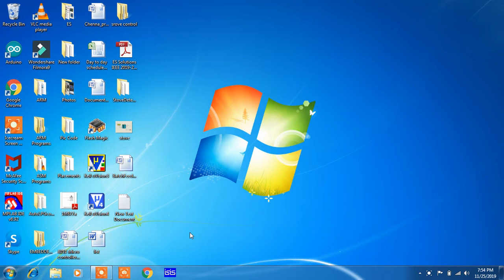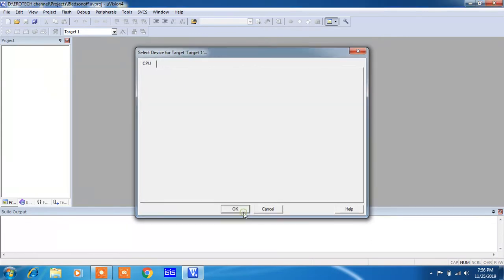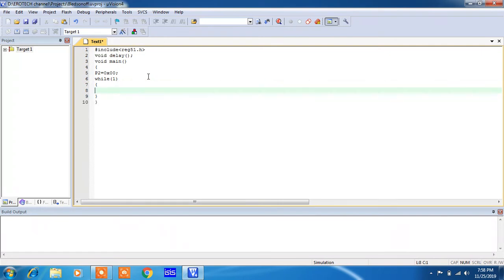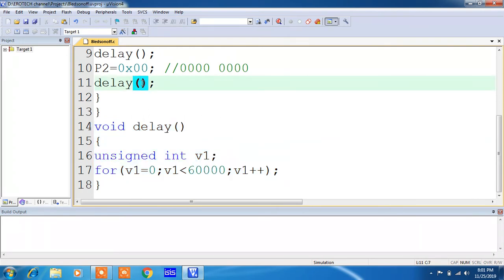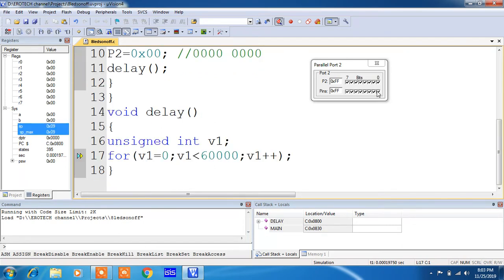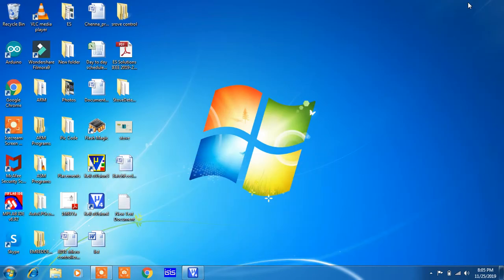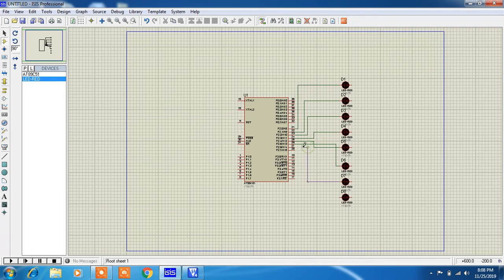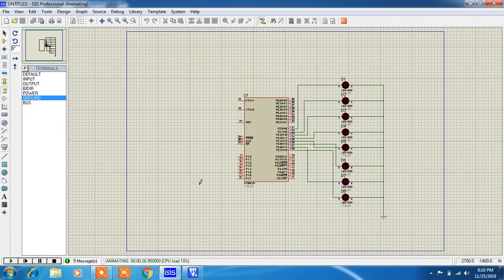8 Leds interfacing with 8051 .Embedded C programming using Keil Ide and Proteus simulation.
Leds interfacing with 8051 micro controller . Embedded C programming using Keil IDE, simulation with Proteus. Hardware design using Proteus , linking Hex file from Keil Ide with Proteus simulation Tool. EROTECH Solutions, Hyderabad, KPHB. call- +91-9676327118.